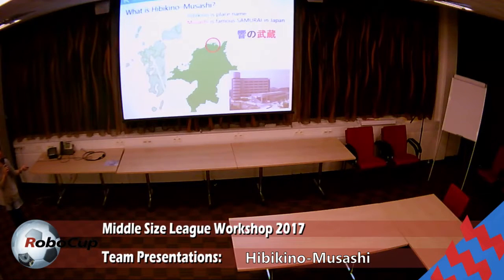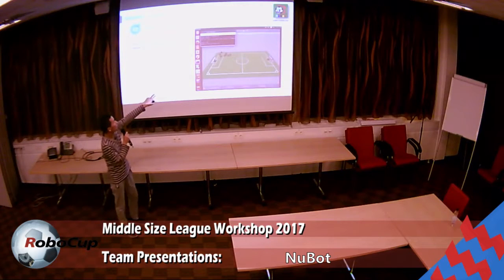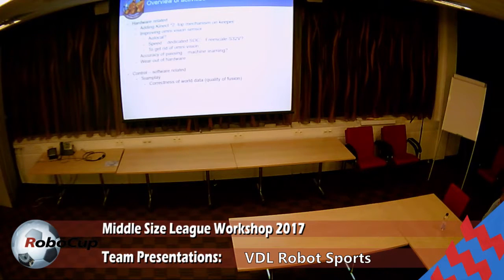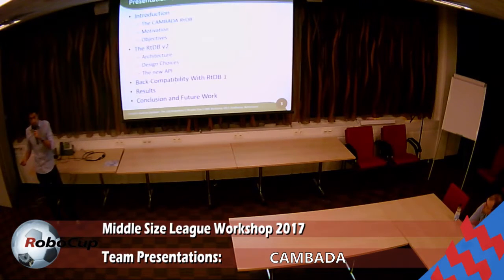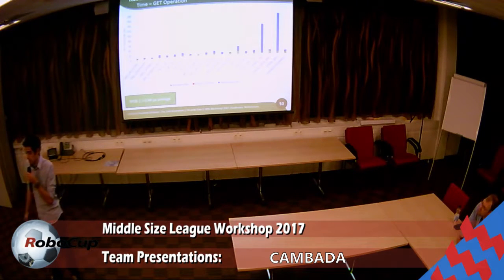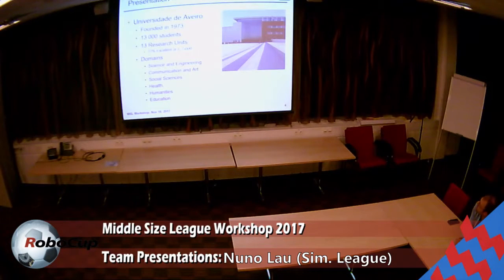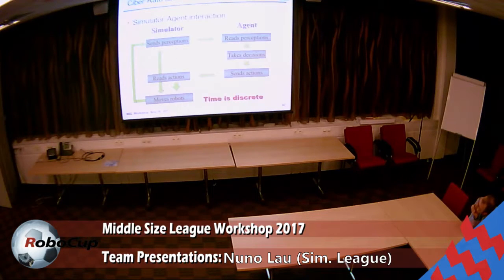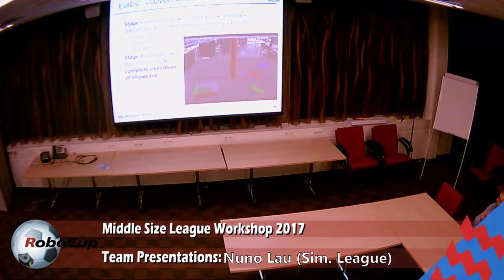Team view, Portuguese Open 2017, Tech United MSL team